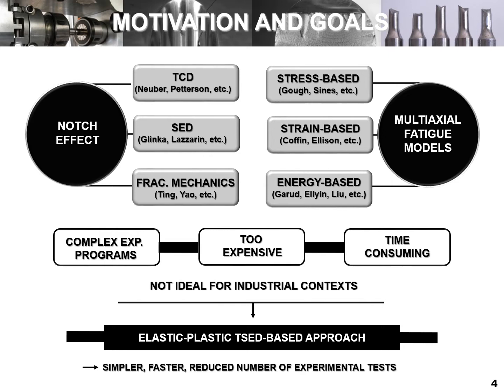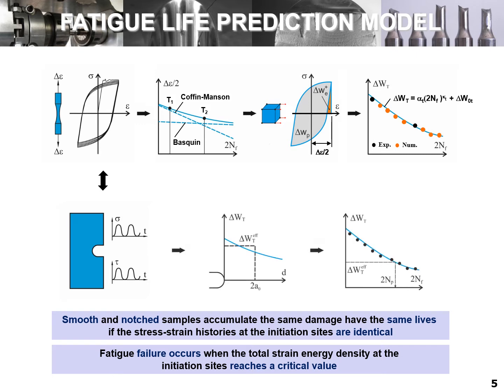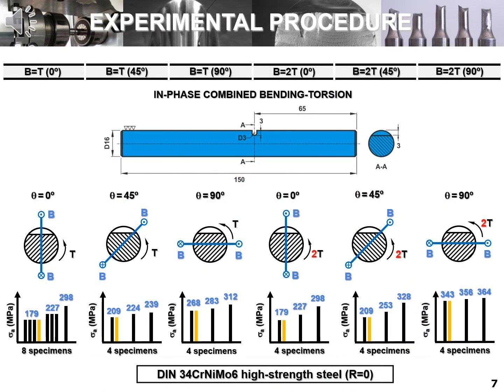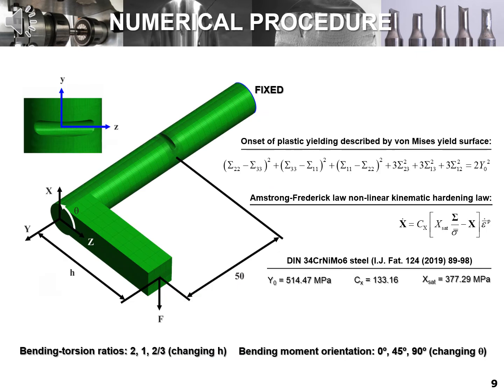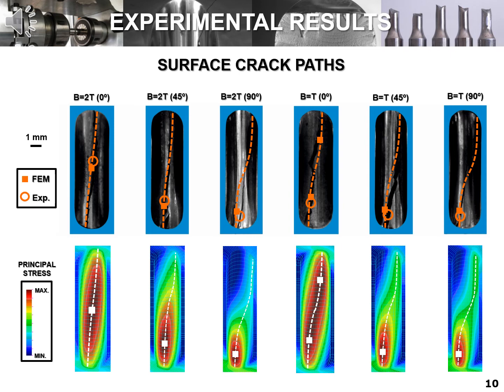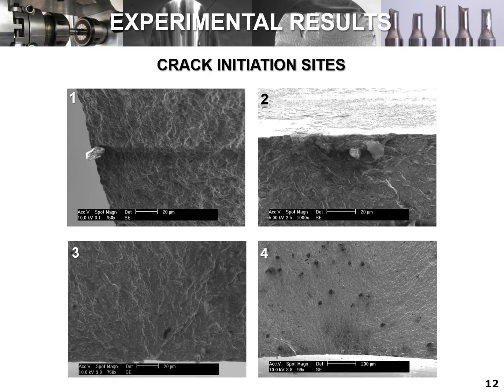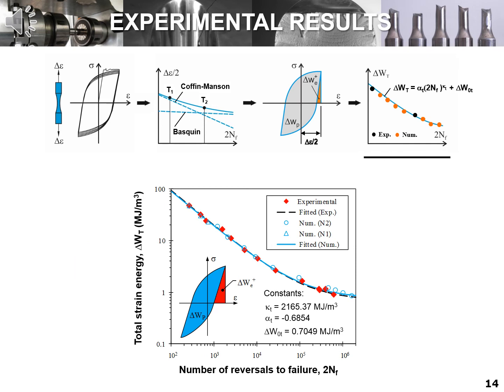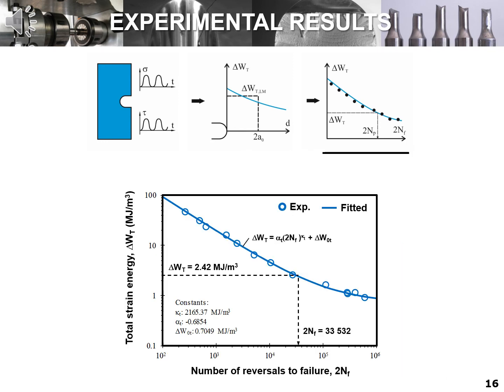48: A cyclic elastic-plastic SED framework for fatigue life assessment in notched components ...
Authors: R. Branco, J.D. Costa, P. Prates, F. Berto